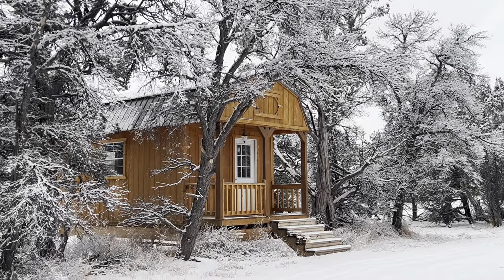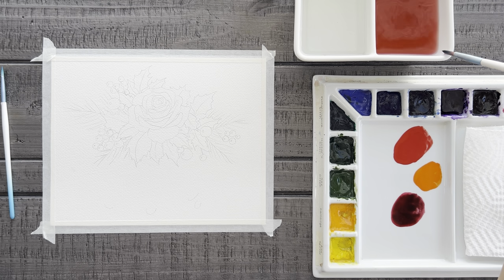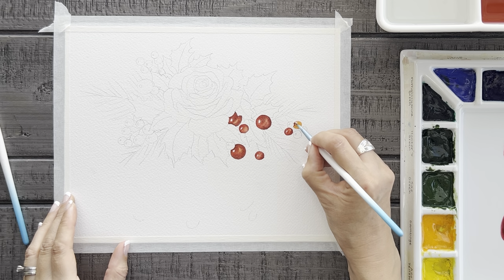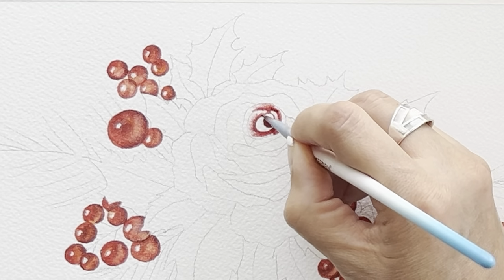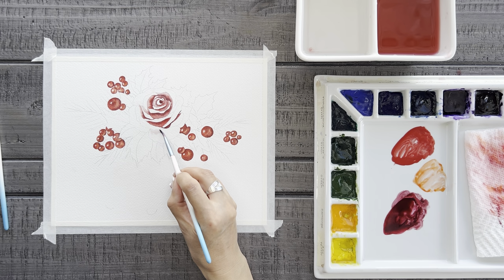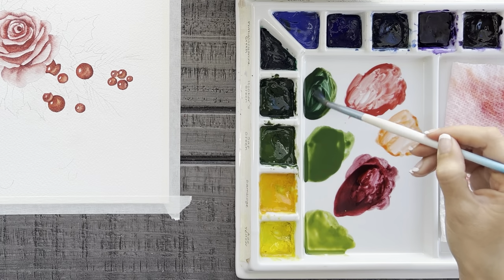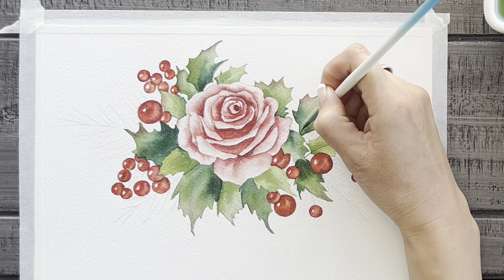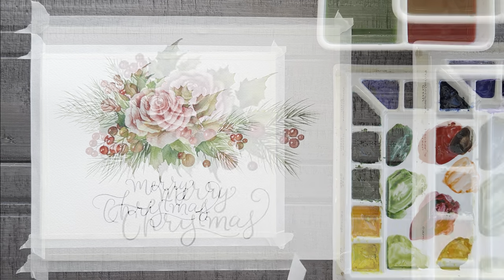🤩 STUNNING Holiday Painting! Step-by-Step Guide for Watercolor Christmas Rose Bouquet Decor/Card!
I don't know about you, but waking up to the snow falling gently down makes me in the mood to paint something beautiful for Christmas! So today I am going to walk you through step-by-step how to paint this stunning Christmas rose and berry floral spray using watercolors.  This can be used not only for a lovely decor piece to display in your home, but it will make stunning Christmas cards as well! The best part, is that I have already drawn the outline for you! All you have to do is print and trace it onto your watercolor paper and your ready to go!

Watercolor Paper: Arches Watercolor Pad 9x12-inch Natural White 100% Cotton Paper (paid link)
Watercolor Paint Brand: M. Graham & Co. Tube Paints (paid link)
Paint Colors Used: Cadmium Red, Cadmium Orange, Alizarin Crimson, Ivory Black, Sap Green, Gamboge, Hookers Green, Phthalo Blue, Burnt Umber
Paint Brushes: Approximate sizes, #3 & #6 Meeden Blue Brush Set (paid link)
Brush Wash Bowl: Meeden Brush Wash Bowl (paid link)
Artist Tape: Hippie Crafter Artist Tape (paid link)
Palette: Meeden Porcelain/Ceramic Palette Tray, 17 Wells (paid link)
Calligraphy Marker: Calligraphy Sign Pen Brush Flexible Point (paid link)

Step-by-Step Guide for the Perfect Holiday Painting! Watercolor Christmas Rose Bouquet Decor/Card!